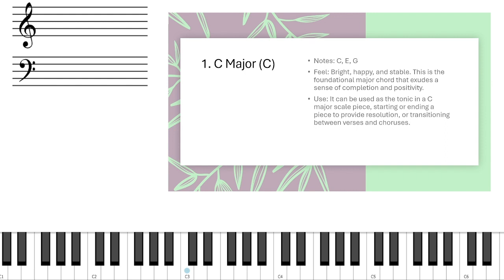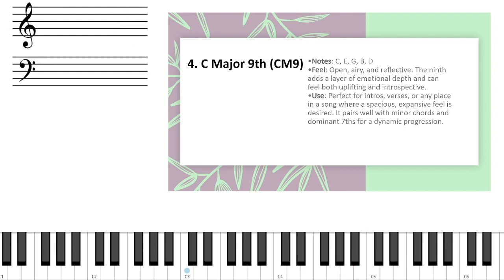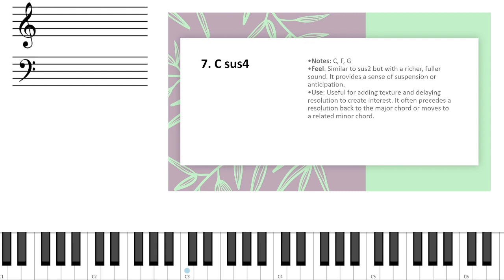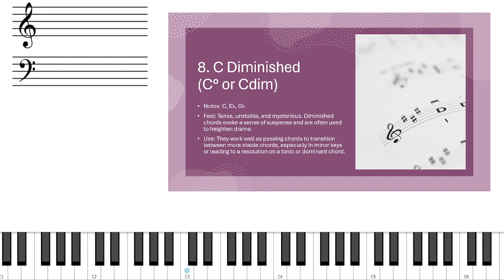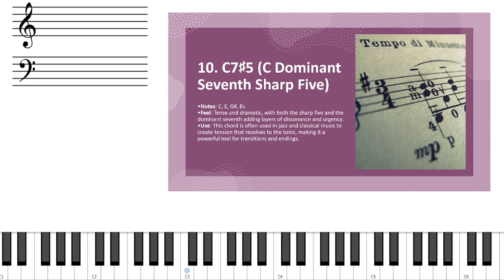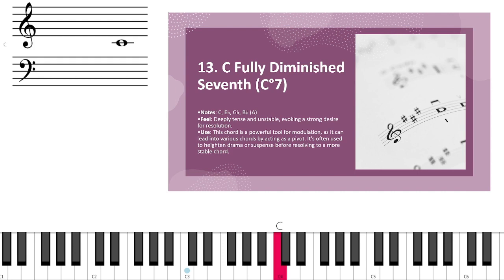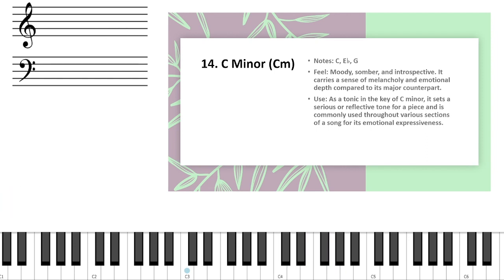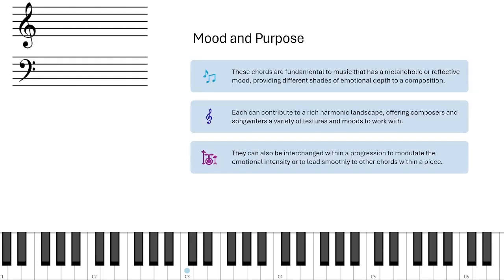17 Basic to Advanced Chords for Musicians: Unlocking Chords 'n Harmony: 🎹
Embark on an odyssey through the rich and emotive world of chords, from the foundational triads that form the cornerstone of musical harmony to the complex tapestries woven by extended, altered, and borrowed chords. This journey is not merely about learning the anatomy of chords but also about understanding their essence—how each chord breathes life into music, adding color, depth, and emotion to melodies.
CHORDAL LISTING:
Major Family
C Major (1-3-5): C-E-G
C Major 7th (1-3-5-7): C-E-G-B
C Major 6th (1-3-5-6): C-E-G-A
C Major 9th (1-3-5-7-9): C-E-G-B-D
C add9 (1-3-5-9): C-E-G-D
C sus2 (1-2-5): C-D-G
C sus4 (1-4-5): C-F-G
Minor Family
C Minor (1-♭3-5): C-E♭-G
C Minor 6th (1-♭3-5-6): C-E♭-G-A
C Minor 7th (1-♭3-5-♭7): C-E♭-G-B♭
C Minor Major 7th (1-♭3-5-7): C-E♭-G-B
Diminished and Augmented
C Diminished (1-♭3-♭5): C-E♭-G♭
C Augmented (1-3-♯5): C-E-G♯
Altered Dominants
C7♯5 (1-3-♯5-♭7): C-E-G♯-B♭
C7♭5 (1-3-♭5-♭7): C-E-G♭-B♭
Diminished Seventh Chords
C Half-Diminished (Cm7♭5) (1-♭3-♭5-♭7): C-E♭-G♭-B♭
C Fully Diminished Seventh (1-♭3-♭5-♭♭7): C-E♭-G♭-B𝄫 (A)
Extended Chords
C9 (1-3-5-♭7-9): C-E-G-B♭-D
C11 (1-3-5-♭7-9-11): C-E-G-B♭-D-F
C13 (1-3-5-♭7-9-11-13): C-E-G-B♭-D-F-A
Others
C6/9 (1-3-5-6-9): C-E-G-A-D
C7sus4 (1-4-5-♭7): C-F-G-B♭
C7sus2 (1-2-5-♭7): C-D-G-B♭
C7♭9 (1-3-5-♭7-♭9): C-E-G-B♭-D♭
C7♯9 (1-3-5-♭7-♯9): C-E-G-B♭-D♯
Special Mention
C5 (Power Chord) (1-5): C-G
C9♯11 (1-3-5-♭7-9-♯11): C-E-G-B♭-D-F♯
C7♯5♯9 (1-3-♯5-♭7-♯9): C-E-G♯-B♭-D♯

Within the harmonic spectrum, each chord holds a universe of feeling, from the bright and triumphant major chords to the introspective and poignant minors, the tense and enigmatic diminished, and the bold, unresolved augmented. Beyond these lie the richly textured extended chords, with their lush tones that speak of complex emotions and sophisticated soundscapes.

CHAPTERS:
0:00 - Intro to Chords
0:58 - C Major Chord Basics
6:02 - C Major 7th Chord Explained
8:13 - C Major 6 Chord Tutorial
10:41 - Understanding C Major 9 Chord
14:35 - C Sus 2 Chord Guide
19:03 - C Diminished Chord Breakdown
22:37 - Exploring Diminished Chords
24:12 - Augmented Chords Overview
25:40 - Dominant 7th #5 Chord Technique
26:50 - Dominant 7th b5 Chord Insights
28:14 - Half Diminished Chord Tips
29:38 - Fully Diminished 7th Chord Secrets
33:44 - The Spectrum of Harmony Part 3 - Adding Colour & Tension
35:12 - C Minor Chord Mastery
44:10 - Let’s Play Some Music: Chord Progressions
49:30 - Final Words: Chord Journey Reflections

As we explore these harmonic entities, we'll discover how they create narratives in music, build tension and release, and communicate the unspeakable depths of human experience. This is a tale of how simple vibrations of strings and air can resonate with the very core of our being. Join us as we unveil the secrets of harmony, unravel the mysteries of chordal structures, and decode the emotional language of music. Welcome to the symphonic narrative of chords: the heartbeat of musical expression.